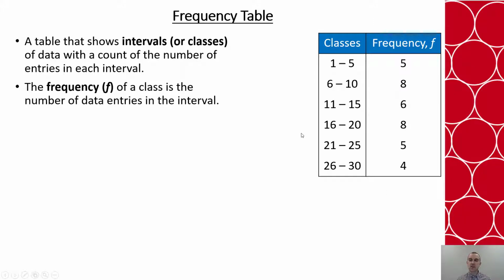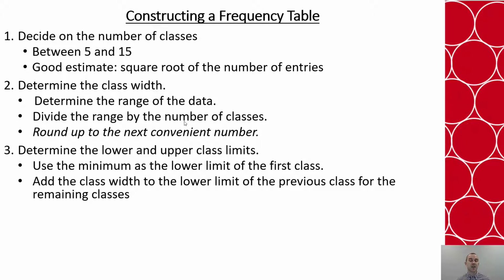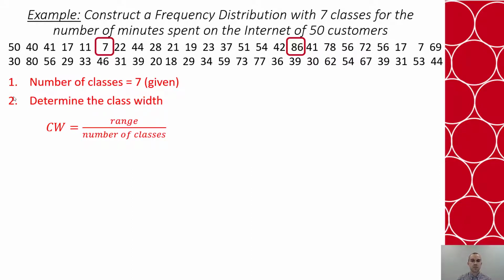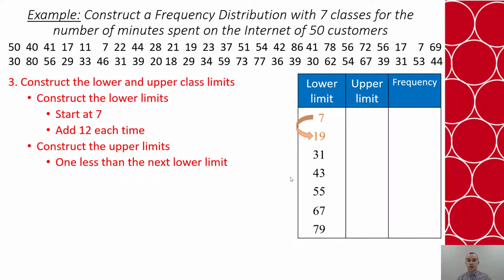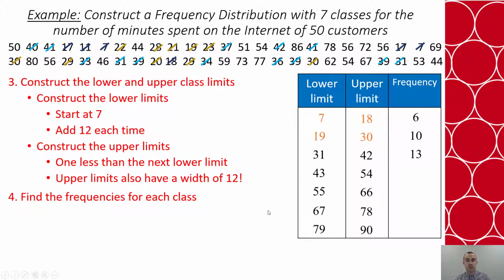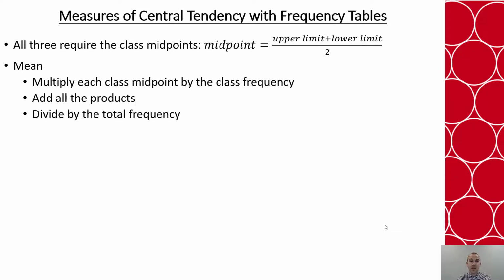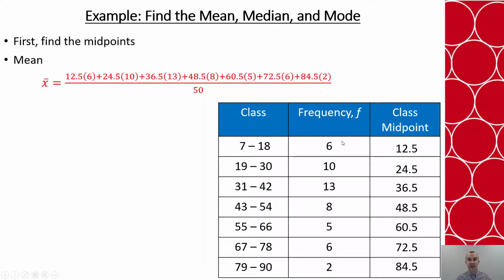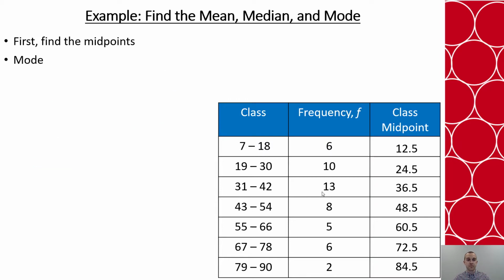Math 100 Ch 3.9- Frequency Tables